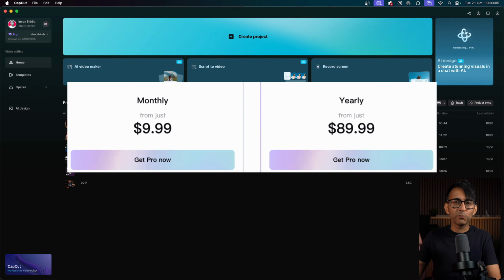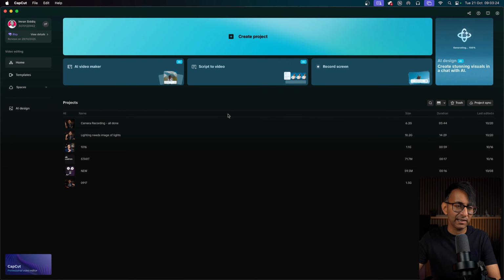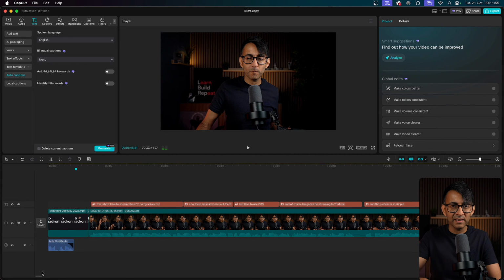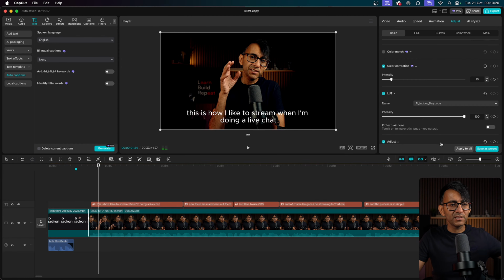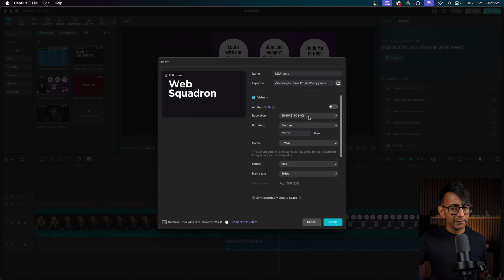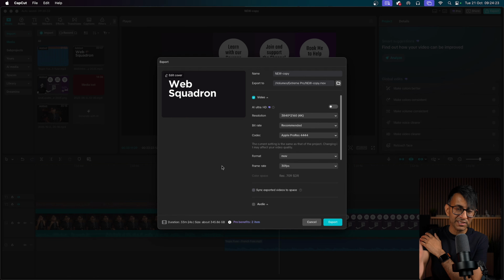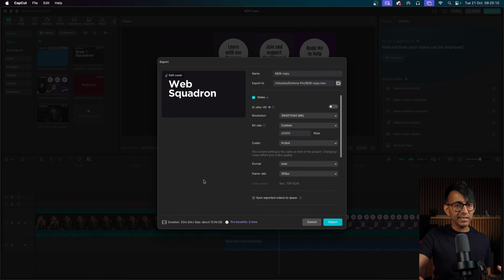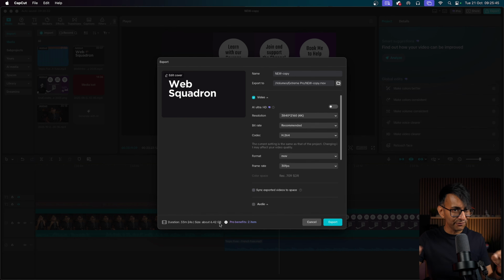How I Edit my Videos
CapCut has been great for me, but let me breakdown my simple process and how I export (very important).

This is How I Edit my Videos